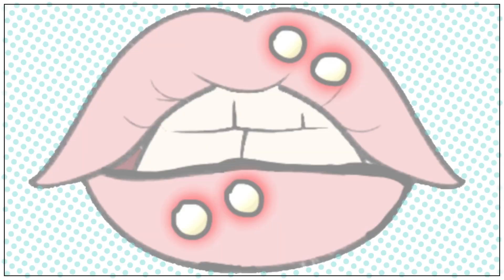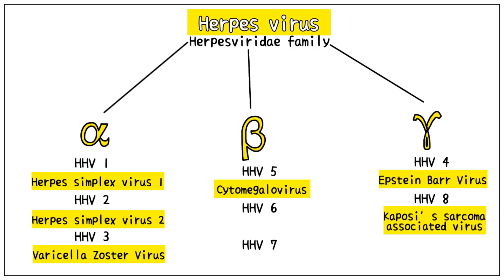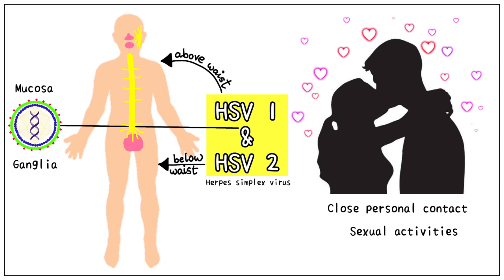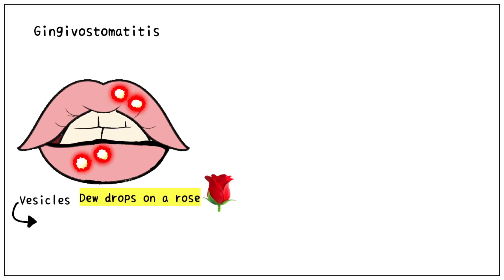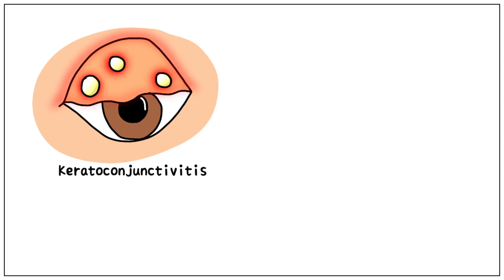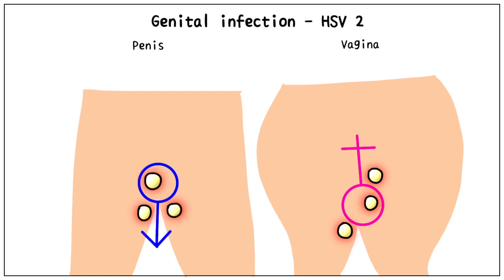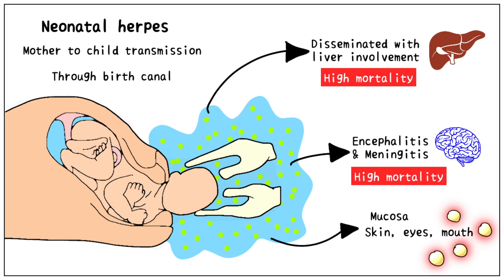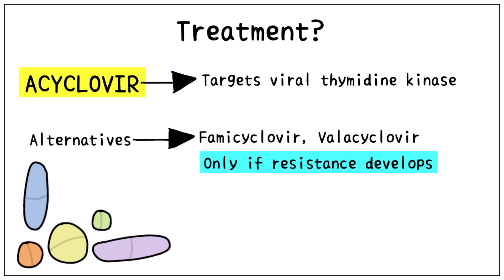Herpes simplex (Cold sore): All you need to know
Herpes simplex (Cold sore): Morphology, Sign and symptoms, diagnosis, treatment.
This video will help you learn and remember everything important about a commonly occurring disease - HERPES. This video contains details about the causative organism, morphology, transmission, types, clinical diagnosis, laboratory findings and treatment - including all high yield points.

Explained with the help of fun, colourful illustrations, with simple English explanation, you won’t regret watching this video!